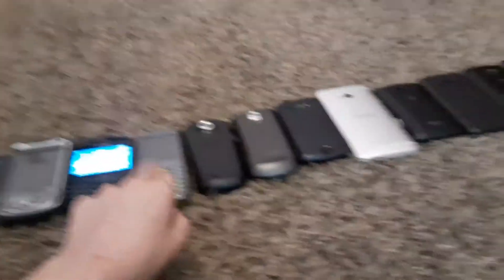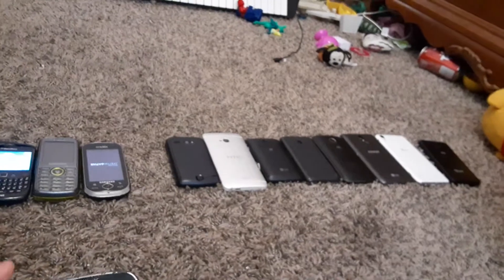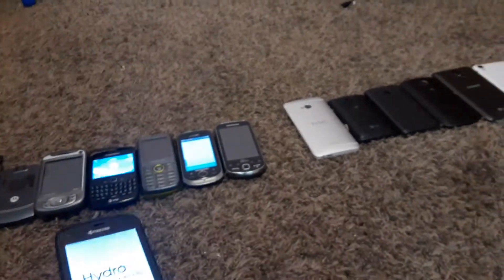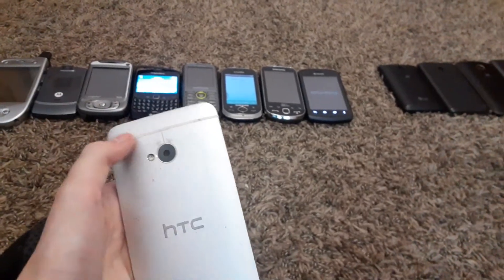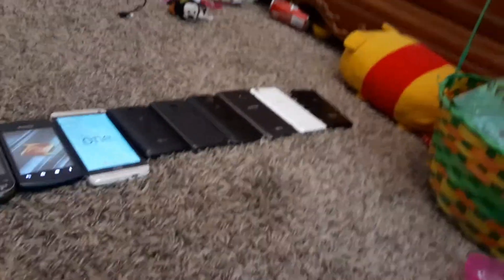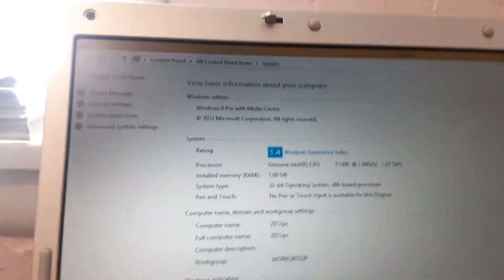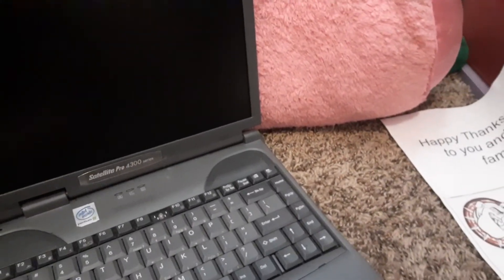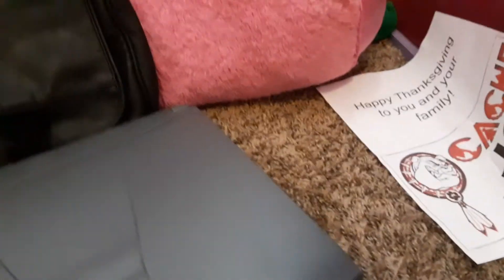phone collection update 11/25/2020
Another phone collection update

Update: I got the kindle working again